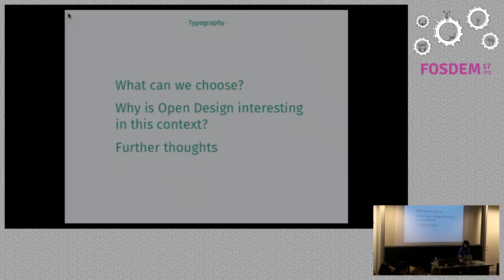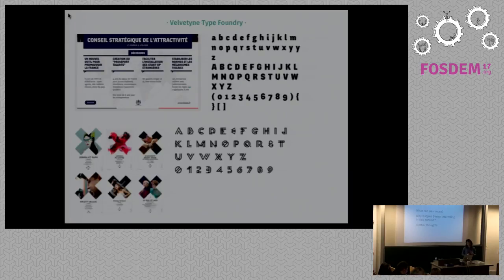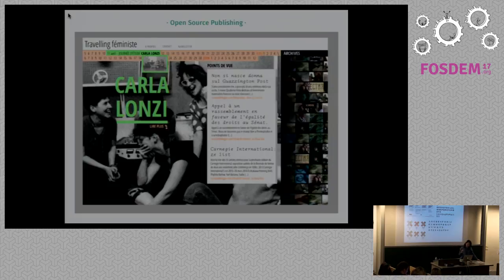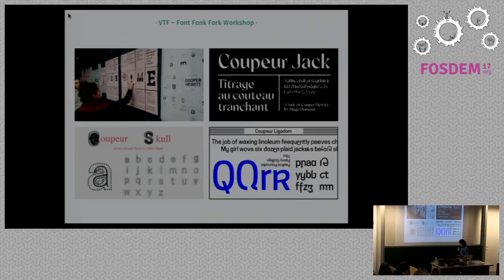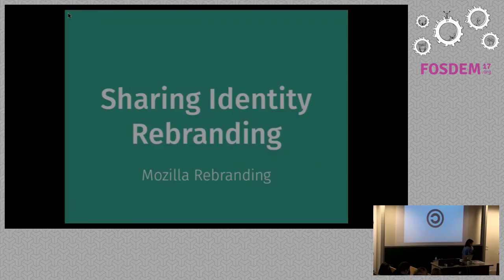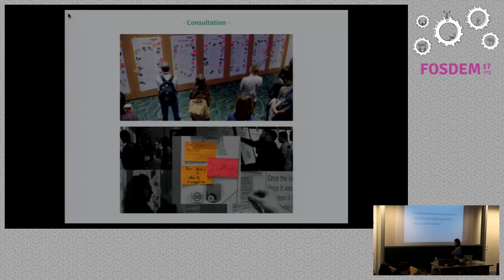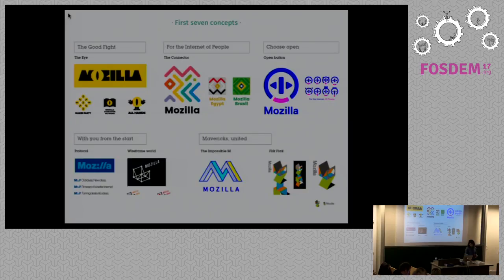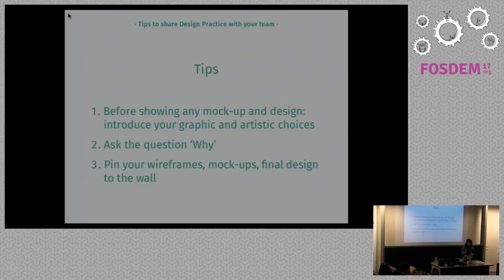FOSDEM 2017 - Why should we take an interest in Open Design?.mp4